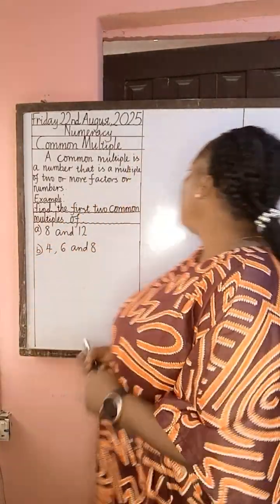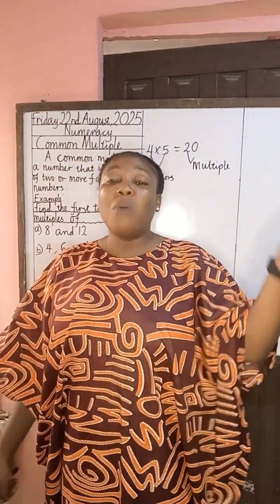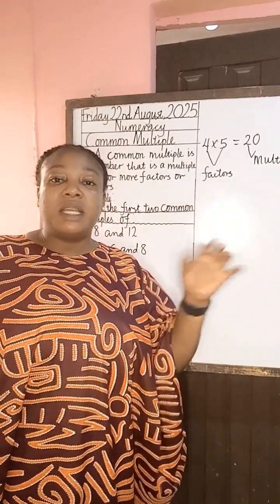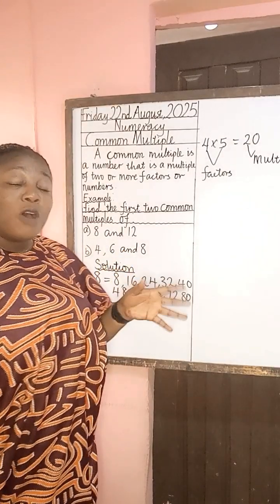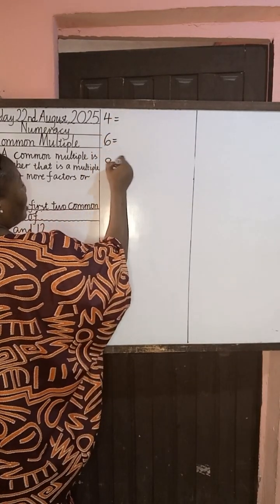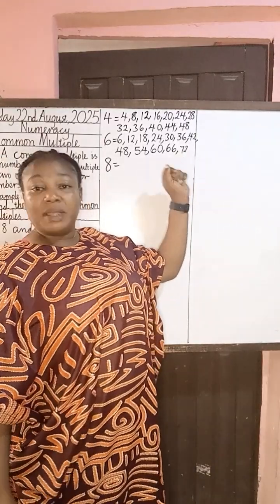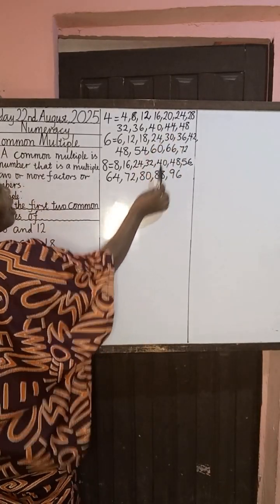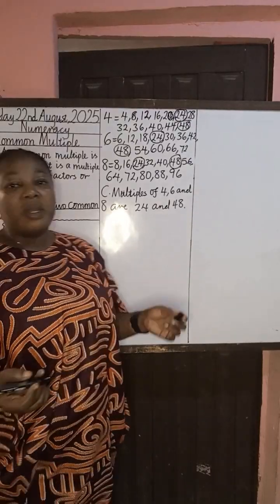Common multiple.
A common multiple is a number that is a multiple of two or more numbers.

Example
For 4 and 6:

Multiples of 4: 4, 8, 12, 16, 20, 24, ...
Multiples of 6: 6, 12, 18, 24, 30, ...

Common multiples: 12, 24, 36, ...